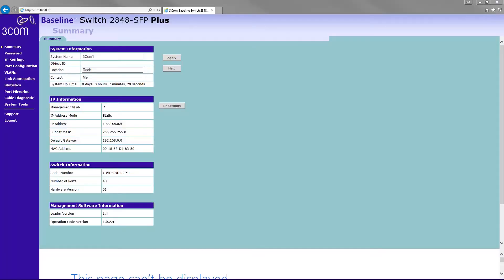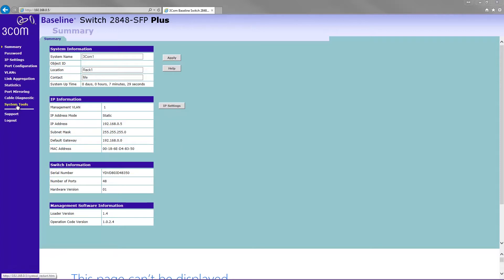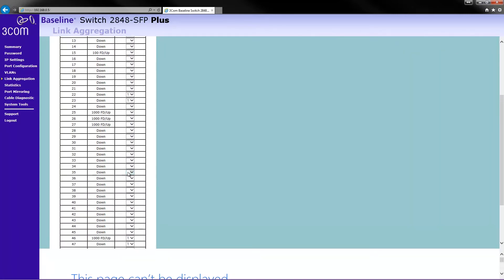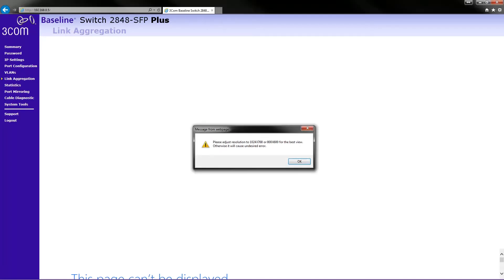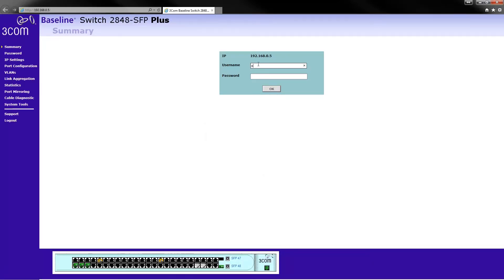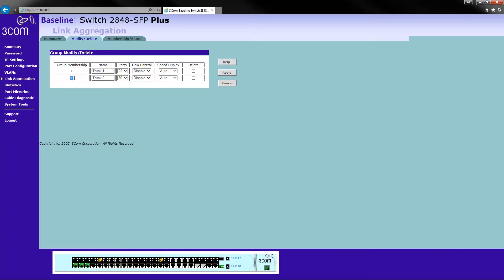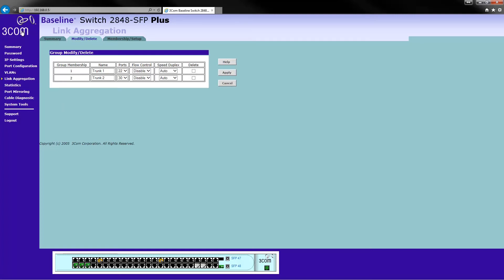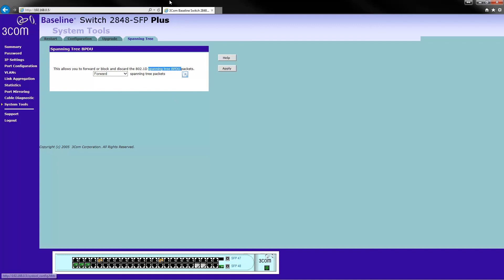How to Setup Link Aggregation on a 3Com 2848-sfp-plus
How to Setup Link Aggregation on a 3Com switch.
For those of you wondering how to setup Link Aggregation on a 3com switch. well here you are!  :)